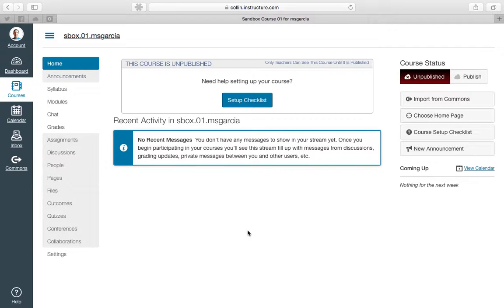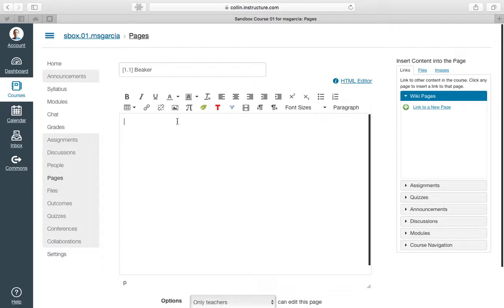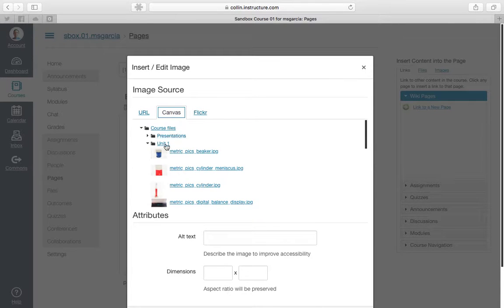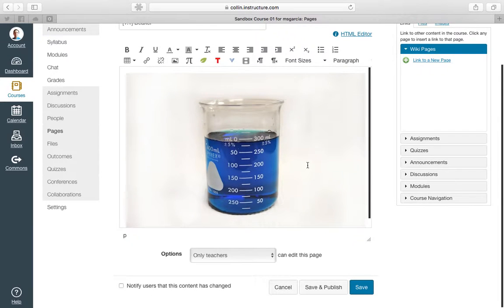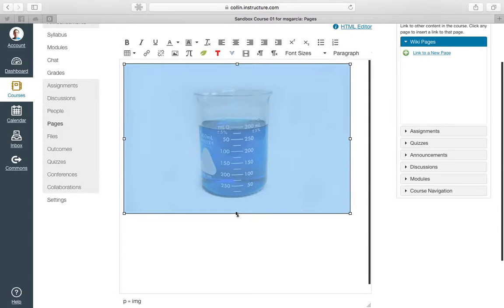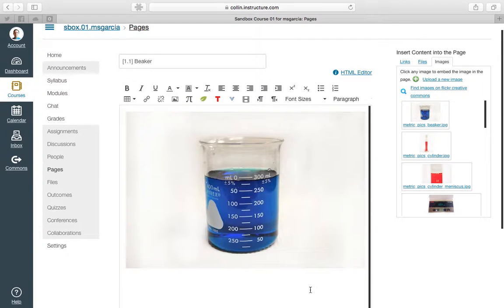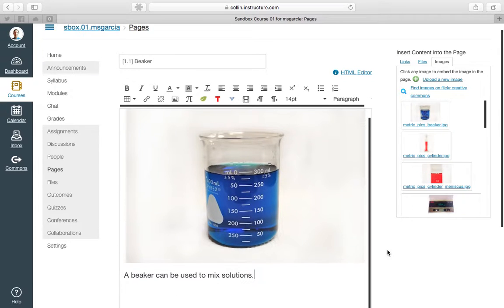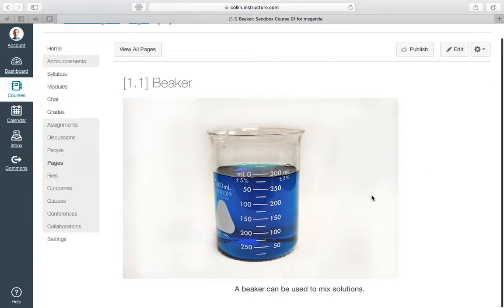4.5 Inserting Images (Unit 4 Pages)